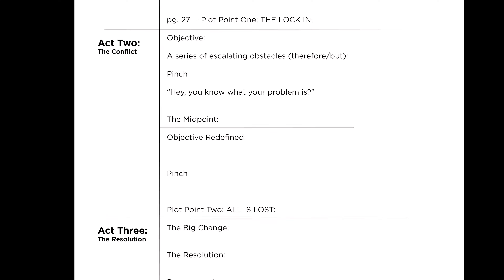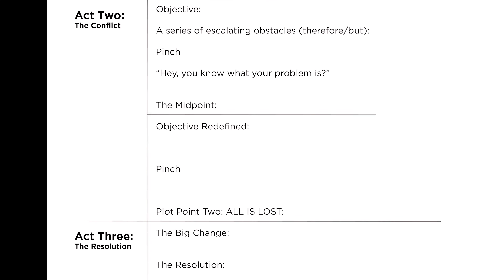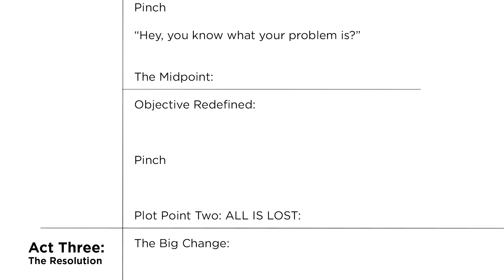NaNoWriMo Screenplay | Day 19 | Conflict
This is part of a series of writing prompts designed to guide screenwriters through NanoWrimo. This video discusses how to the second half of ACT TWO.

Yeah, I know the “NO” in NaNoWriMo stands for “Novel” but who says screenwriters can’t be a part of NaNoWriMo?  November is a great month for writing.

You can use these 30 writing prompts to guide you through writing a screenplay in 30 days, or to help you complete NaNoWriMo.

HOW TO USE THIS SERIES:

Follow the prompts in order, and if a prompt does not fit your screenplay (this is not a formula) you can just write five pages instead. However, the prompts should fit most screenplays and follows three-act structure.

By the end of the 30 days you will have a complete screenplay.

Nine days will be spent on development, with 21 days spent writing. We will outline and develop as we go which will help to defeat writer’s block.

You can download a THREE-ACT STRUCTURE OUTLINE here to help you plan out your story.

If you want some other videos that might help you, check out these video essays: